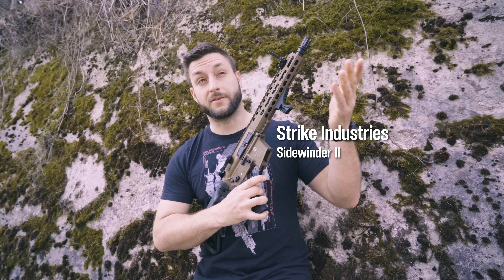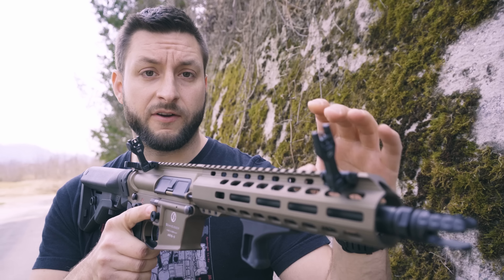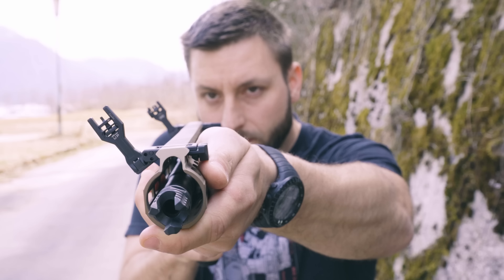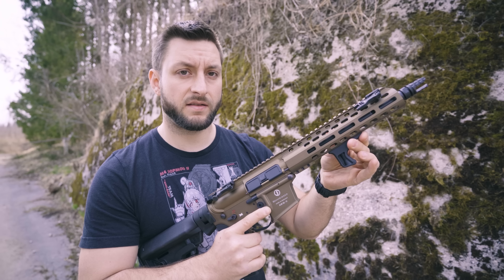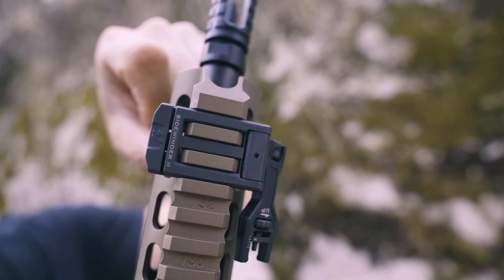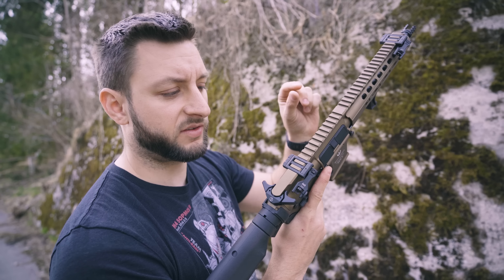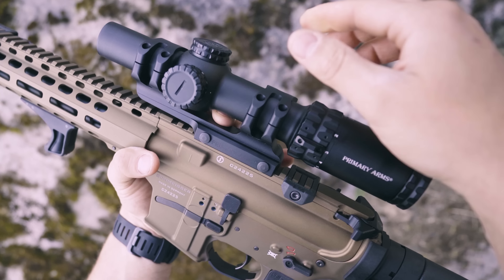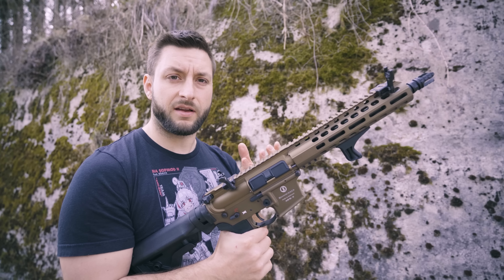Sidewinder II sights - just a gimmick?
Thanks to Sellier & Bellot for supporting our channel.
Good thing we didn't accidentally use and real rounds in this video :D